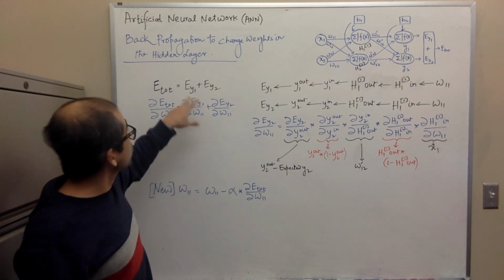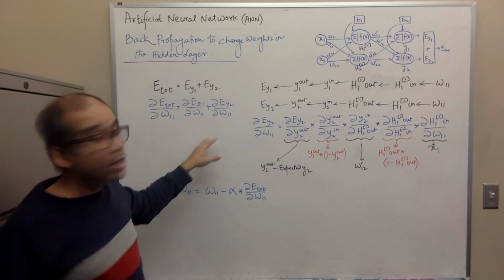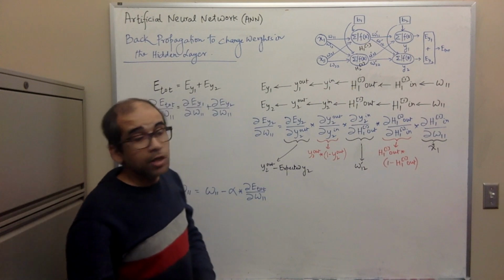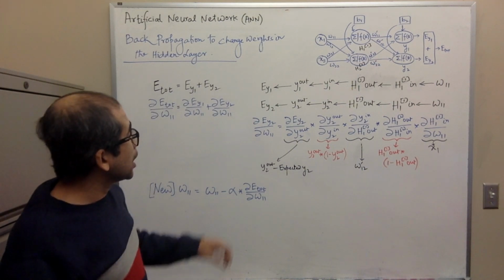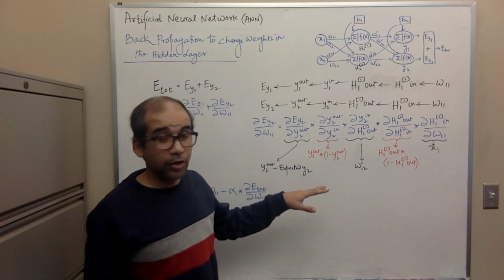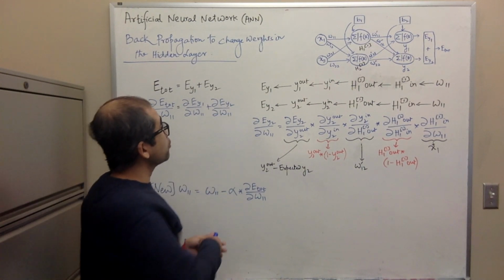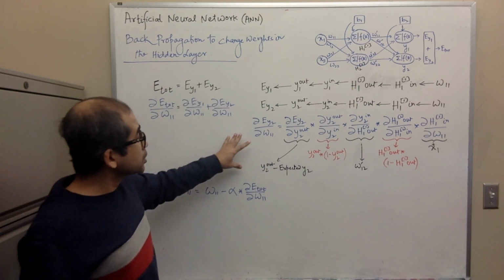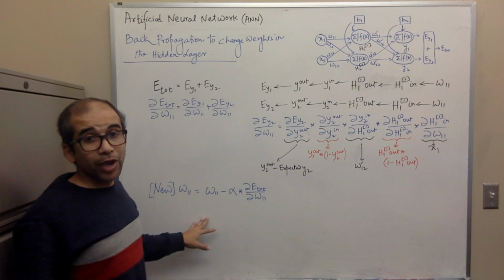L12: ANN Part 5/8 Backward Propagation (3/3)